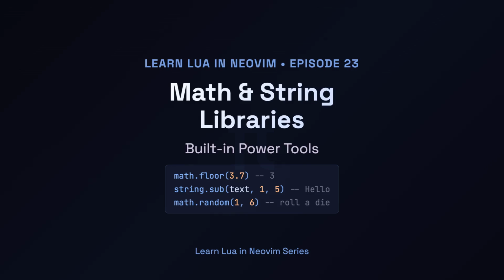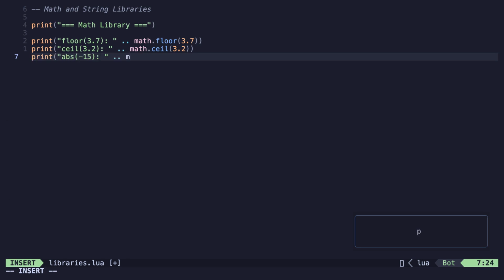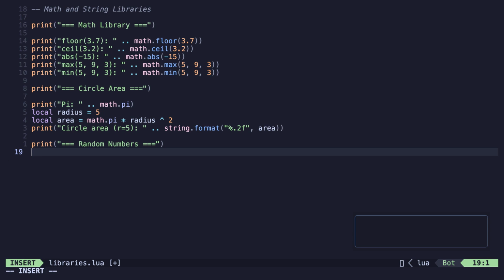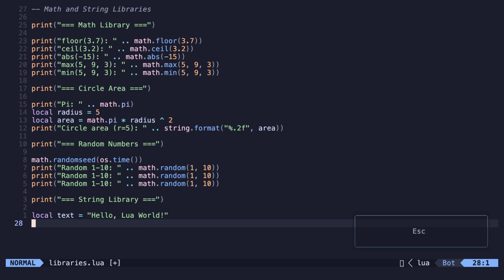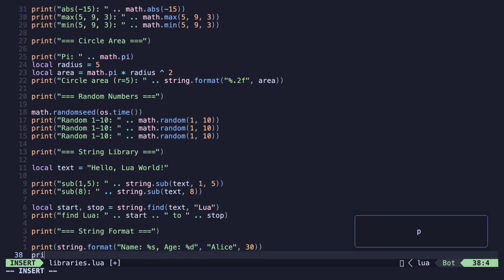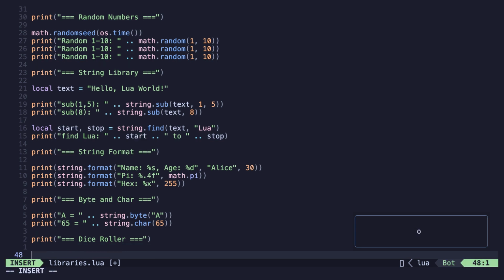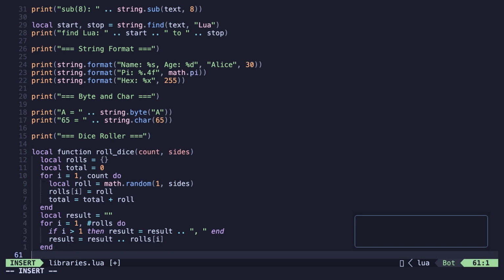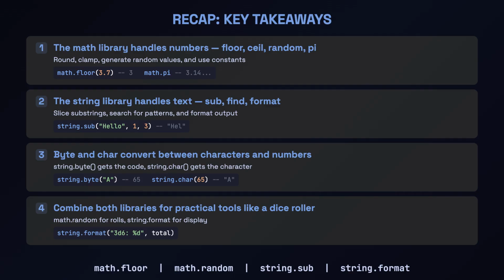Learn Lua in Neovim: Math & String Libraries — floor, random, sub, format & Dice Roller | Episode 23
Lua ships with powerful built-in libraries. In this episode we explore the math library — floor, ceil, abs, max, min, pi, and
  random — and the string library — sub, find, format, byte, and char. We finish by combining both to build a dice roller
  function.

  What You'll Learn:
  - math.floor / math.ceil — rounding down and up
  - math.abs / math.max / math.min — absolute value and extremes
  - math.pi — the constant pi, used for circle area
  - math.randomseed / math.random — generating random numbers
  - string.sub(s, i, j) — extracting substrings
  - string.find(s, pattern) — searching within strings
  - string.format — formatted output like printf
  - string.byte / string.char — ASCII conversion
  - Building a dice roller with roll_dice(count, sides)

  Neovim Commands Used:
  - Ctrl+d — scroll half a page down
  - Ctrl+u — scroll half a page up
  - bbb — move back three words
  - cw — change word (fix a typo)

  Timestamps:
  0:00 Intro
  0:12 Preview
  0:44 Open file
  1:07 Math Library — floor, ceil, abs, max, min
  2:23 Run math basics
  3:16 Circle Area with math.pi
  4:36 Random Numbers with math.randomseed
  5:39 Run pi, area, and random
  6:21 String Library — sub and find
  7:32 Run string basics
  8:17 String Format — %s, %d, %.4f, %x
  9:35 Byte and Char — ASCII conversion
  10:15 Run format and byte/char
  11:08 Dice Roller — roll_dice function
  12:47 Run all seven sections
  13:50 Review — Ctrl+d / Ctrl+u scrolling
  14:00 Recap
  14:32 Next: Modules and Require

  This is Episode 23 of the Learn Lua in Neovim series. New episodes cover modules, metatables, OOP, and the Neovim Lua API — all
   coded inside Neovim.